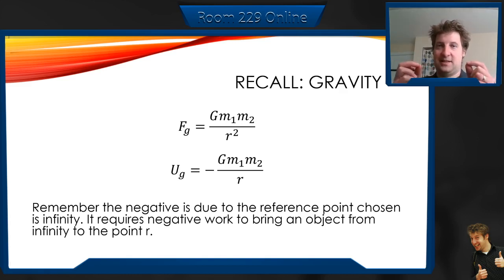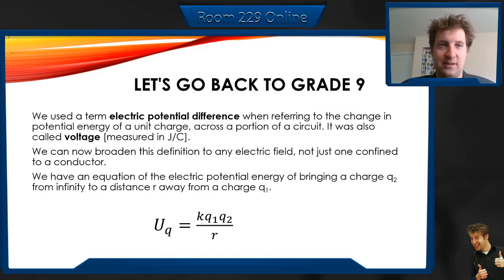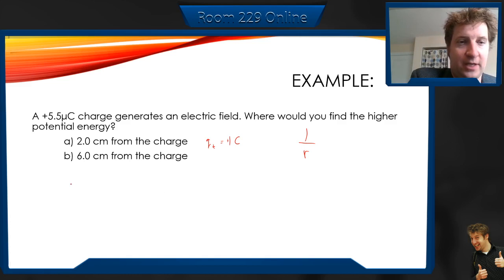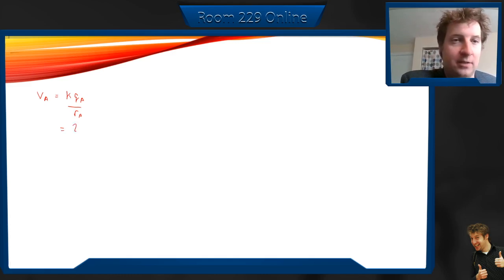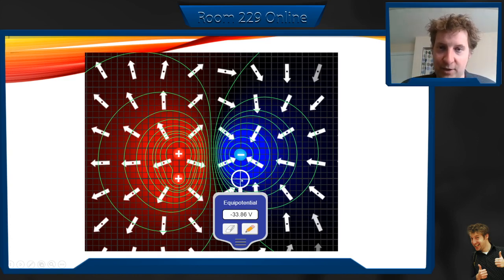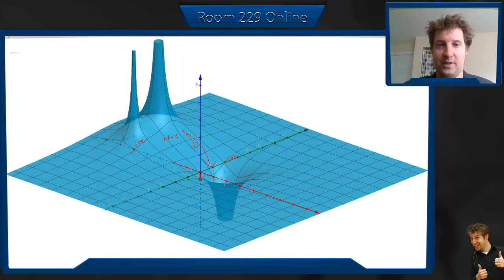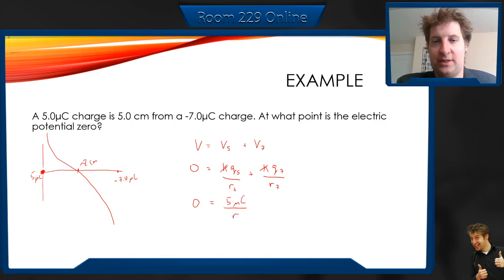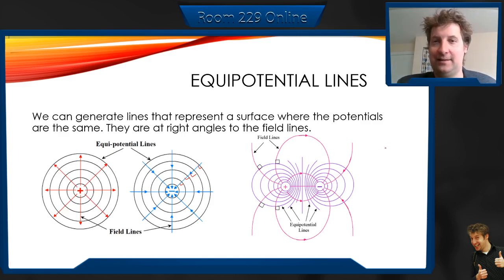SPH4U Unit 3 Lesson 3: Electric Potential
Now that we have developed a vector field created by the influence of a point charge, we can develop a potential energy from that field. We will call this the electric potential or voltage.